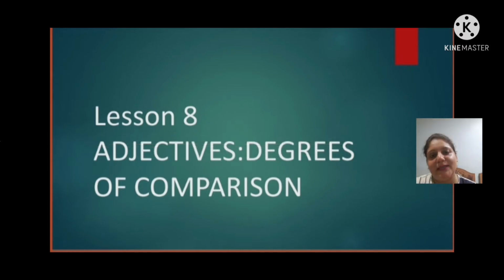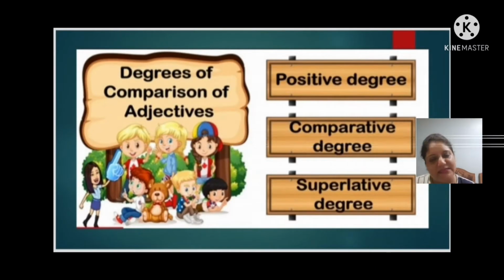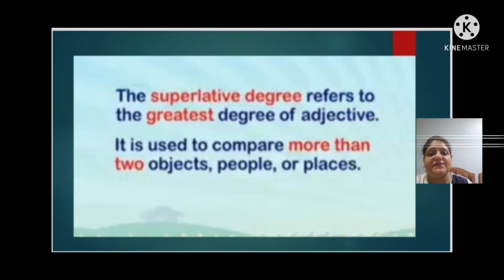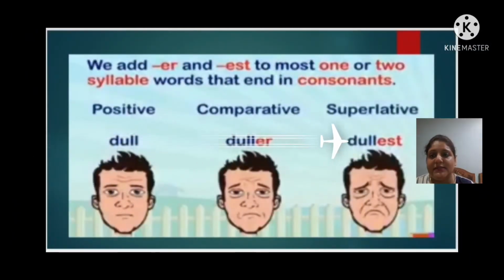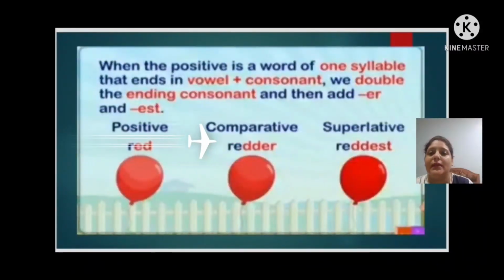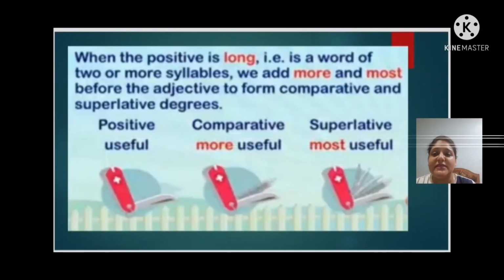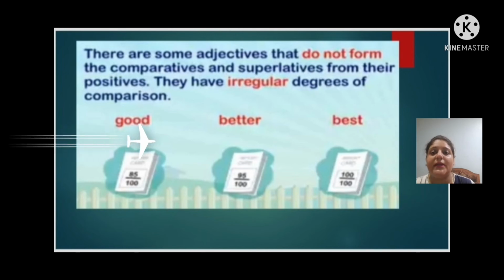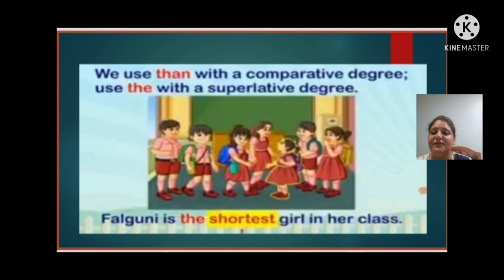Class 5 English Grammar lesson 8 Adjectives: Degrees of comparison